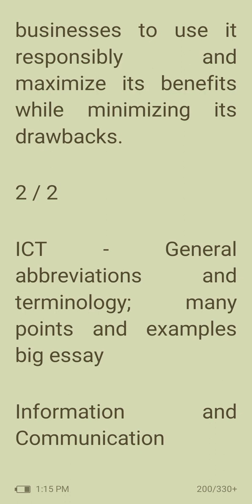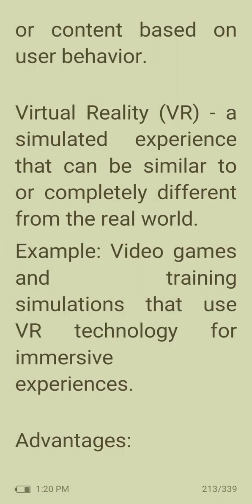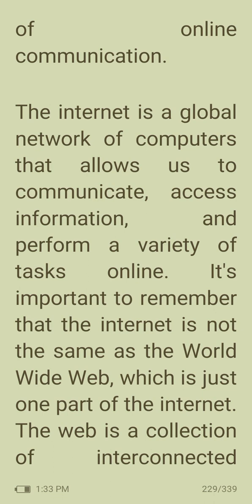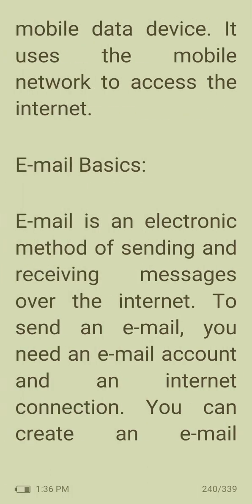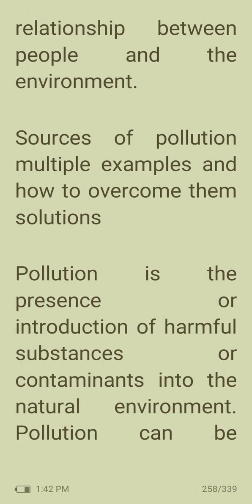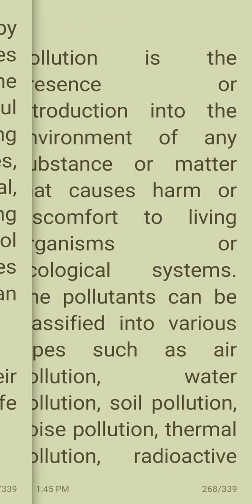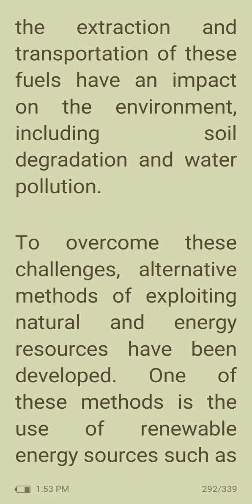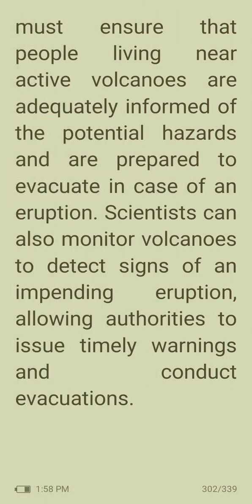net paper 1 part 6